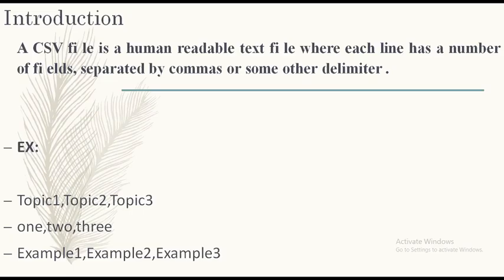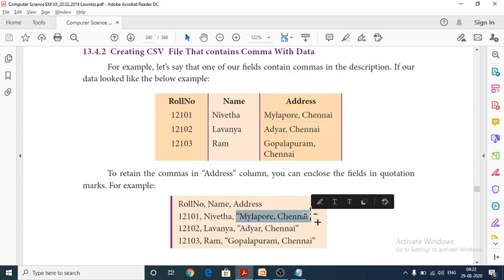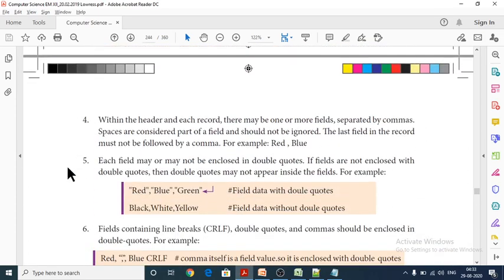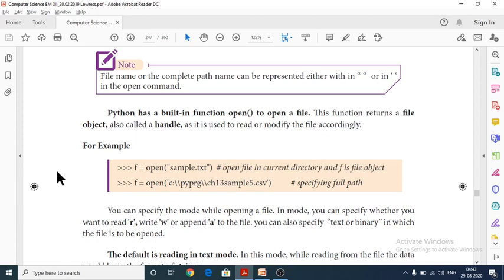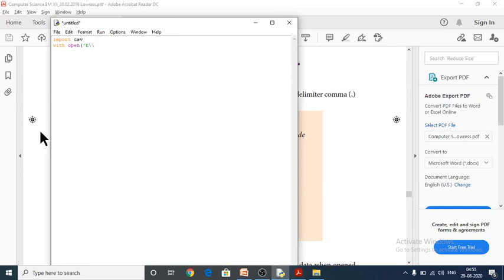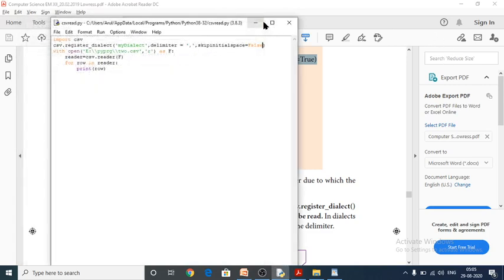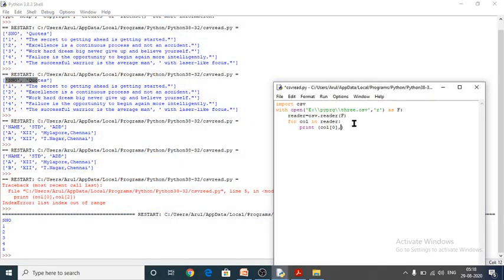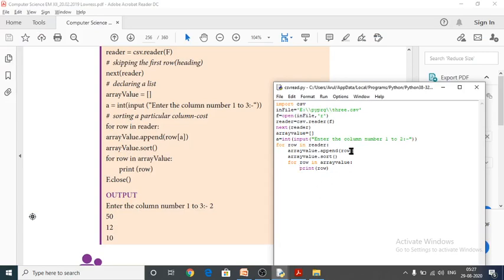TN||State Board||XII Computer Science||CSPython and CSV Files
Electronic Brain#Pyhton and CSV Files
this video delt the infromation about creation of CSV files in notepad,Excel and reading the CSV file through python coding.